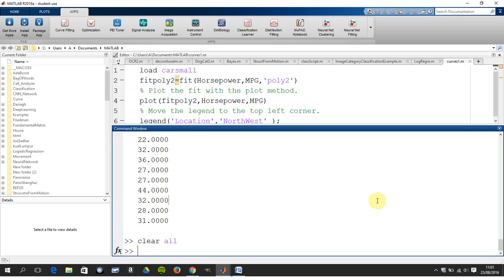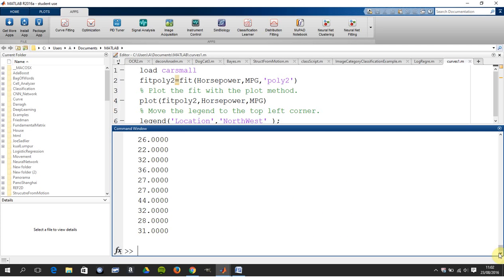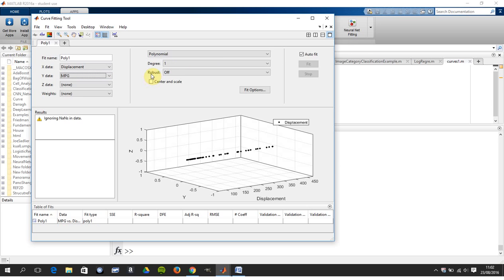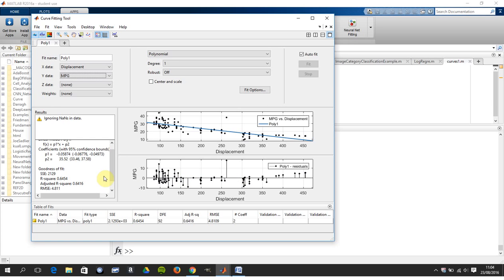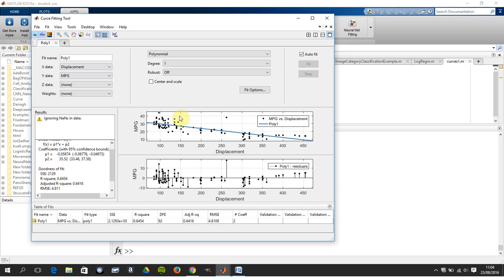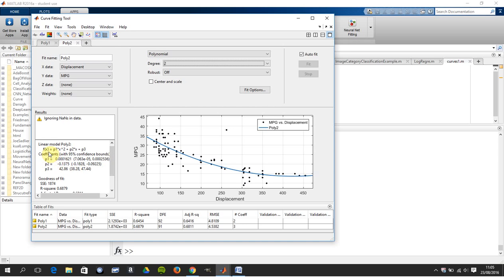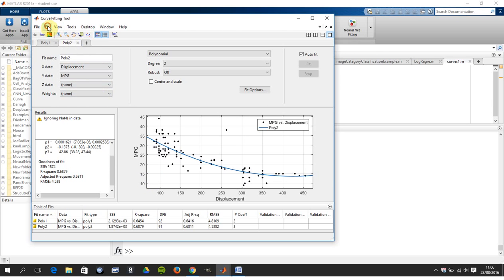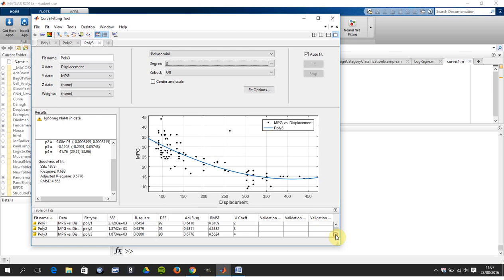Curve Fitting App Simple Regression in Matlab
This is a short demo of the curve fitting app in Matlab